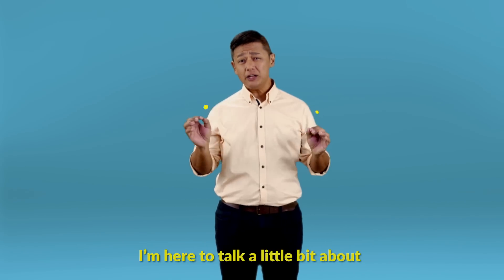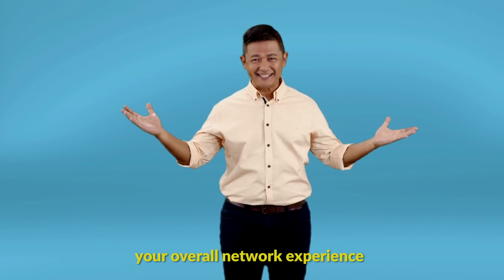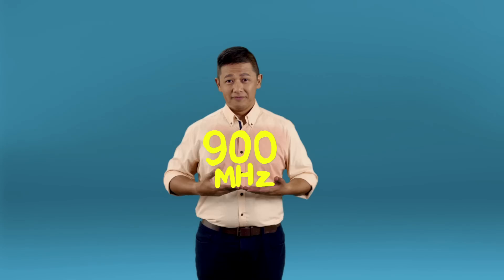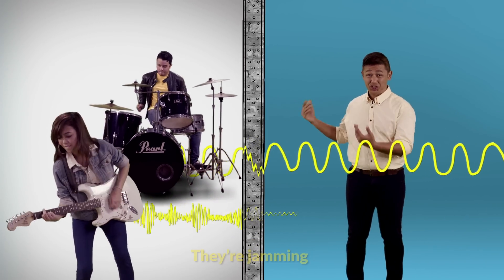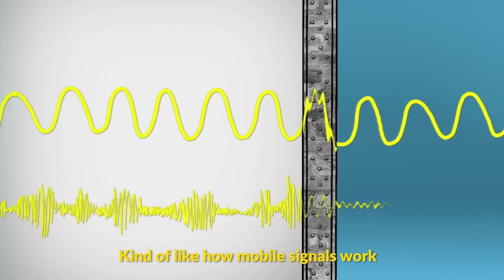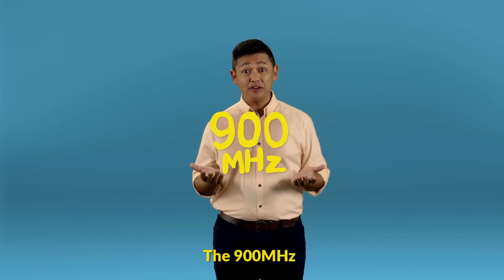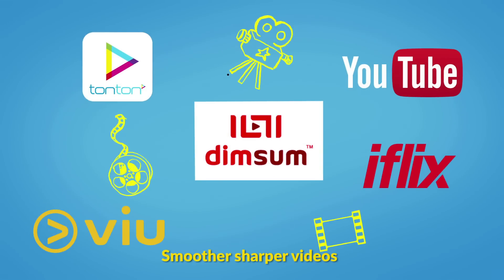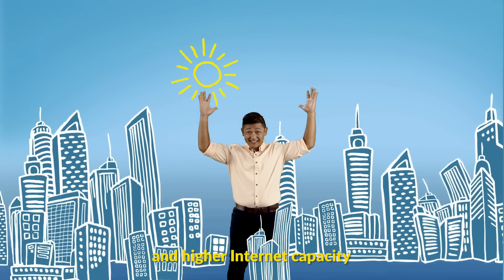With 900Mhz, we’re bringing Freedom to Internet closer to home!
Better indoor 4G coverage, wider outdoor 4G coverage and higher Internet capacity. Our expanded network lets you enjoy all these and more!